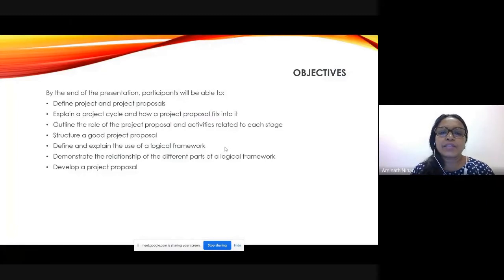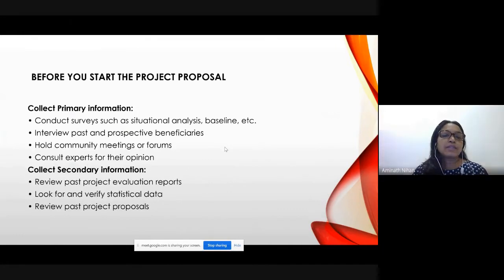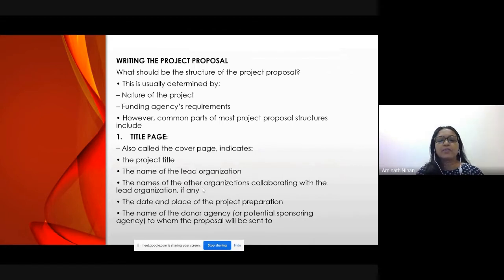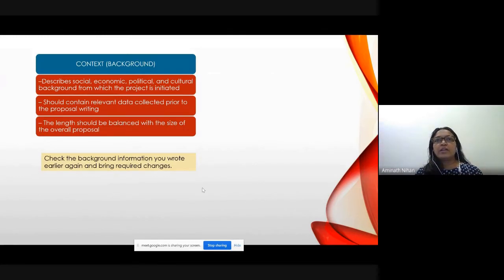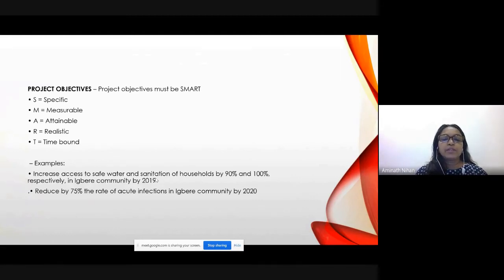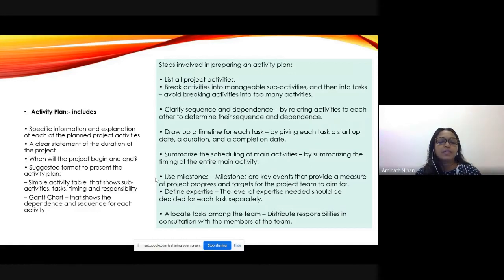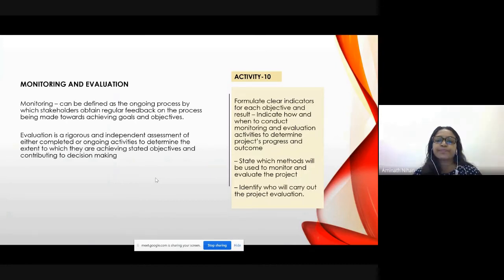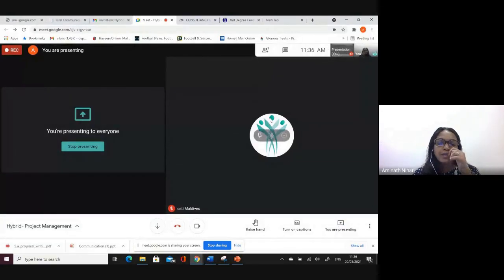Project Proposal Writing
Project Proposal Writing for Hybrid Advance Training